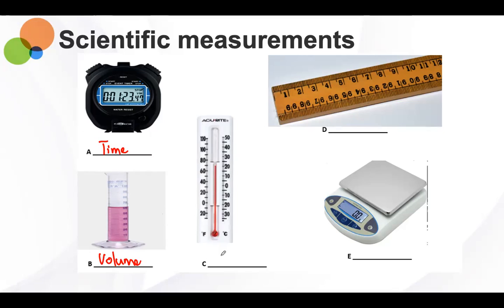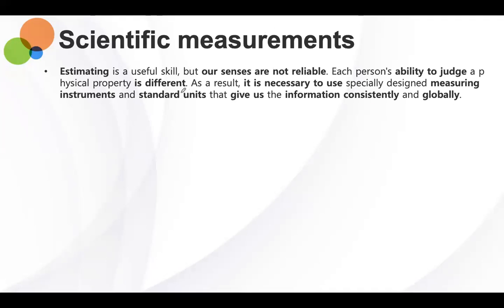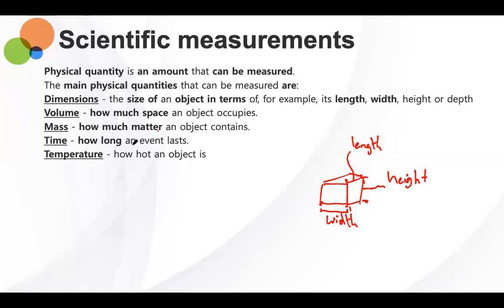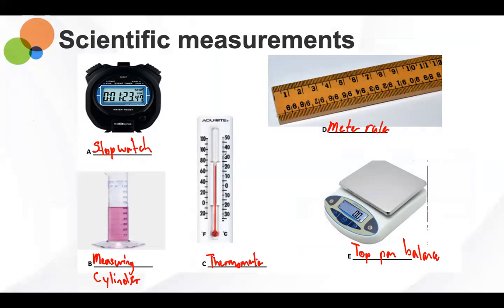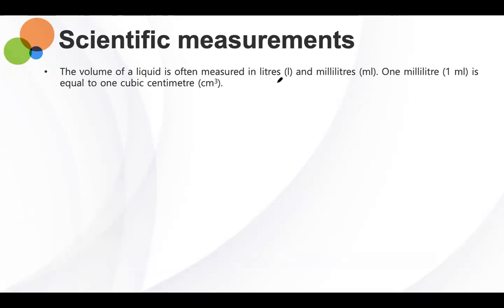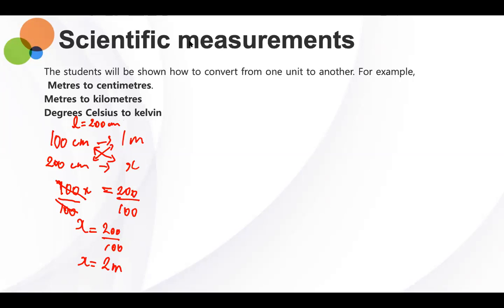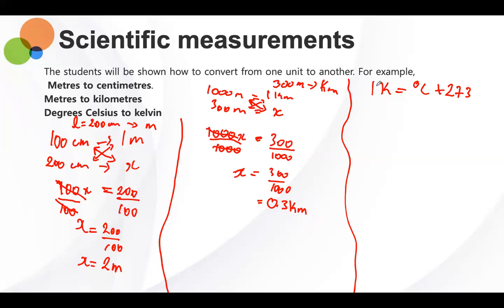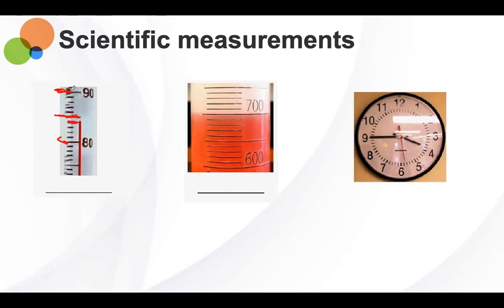Grade 7 Kindness